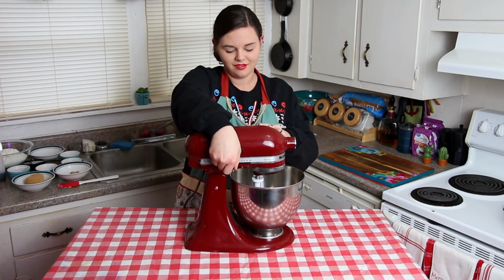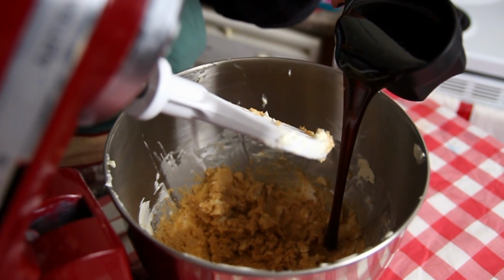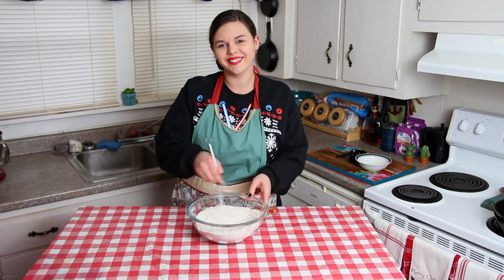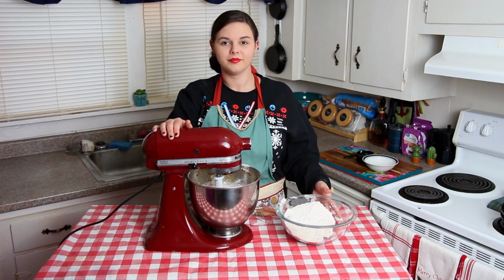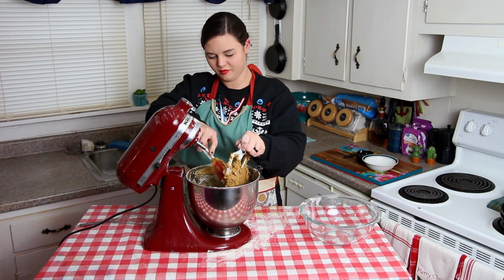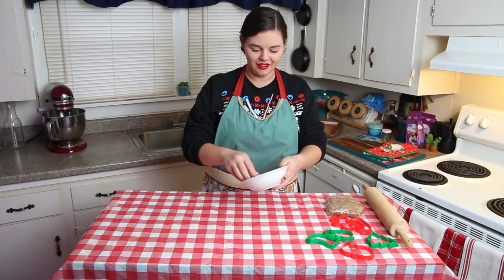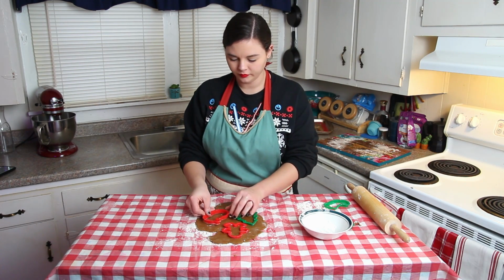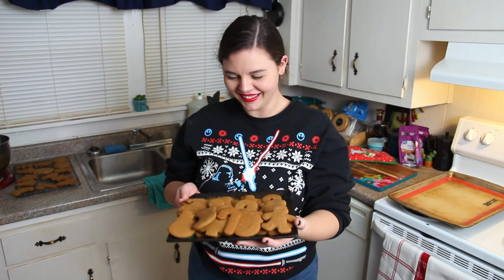Gingerbread Cookies! Lindsey's Life Ep. 35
What is up, y'all?! I had a lot of fun making gingerbread cookies this week, and they were delicious.